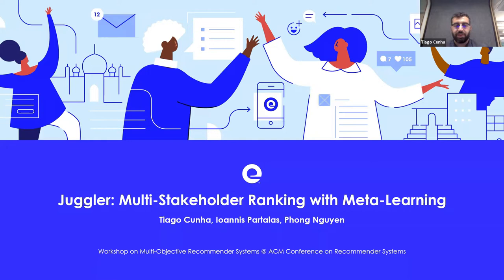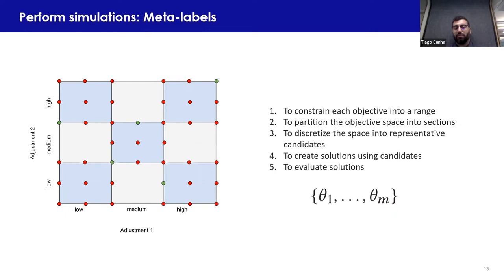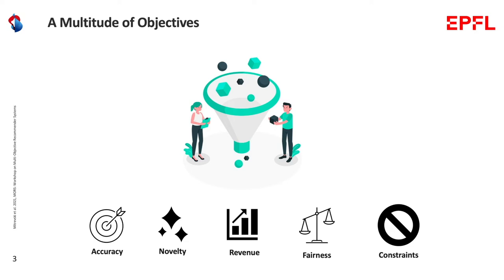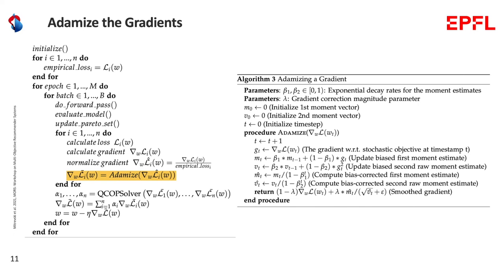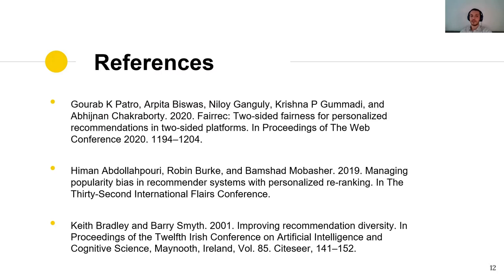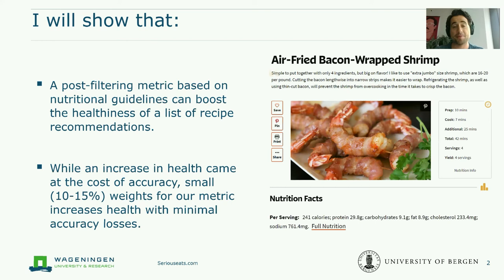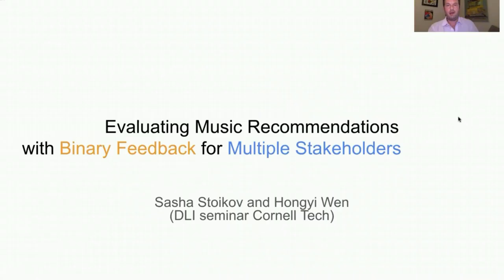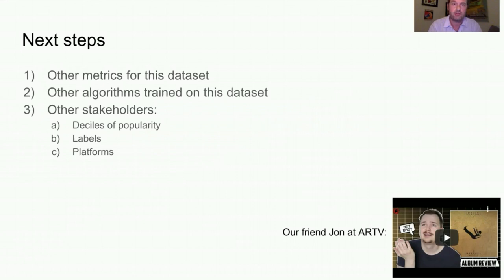MORS: Workshop on Multi-Objective Recommender Systems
RecSys 2021 The 1st Workshop on Multi-Objective Recommender Systems (MORS) at RecSys 2021 aims at bringing researchers and industry experts to discuss the importance and complications of incorporating multiple objectives into the recommender systems, which is often the case in real-world applications. This objectives could be all related to the user who receives the recommendations (e.g., relevance, diversity, novelty, etc) or could come from other users or other stakeholders (e.g., fairness issues, reciprocal recommendation, group recommendation, long-term user satisfaction, profit maximization, etc). In this workshop, we welcome research papers about topics that deal with two or more objectives that needs to be incorporated in the recommendation generation and/or evaluation. The workshop will include a keynote speaker from industry, presentations of the accepted papers, and discussion for future research.